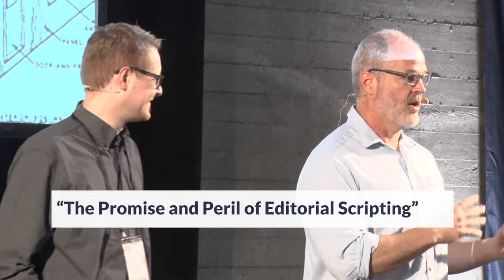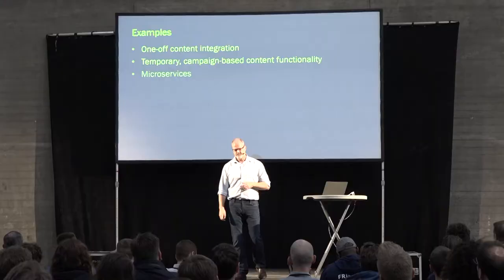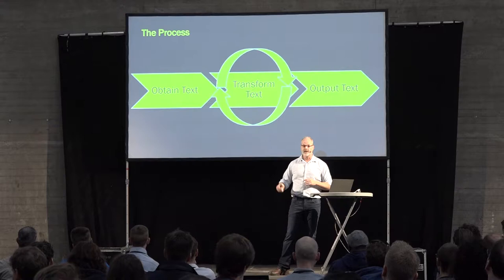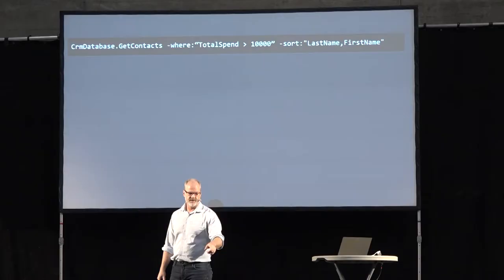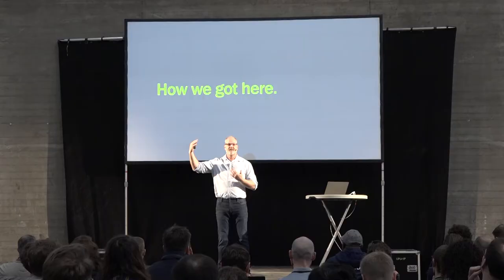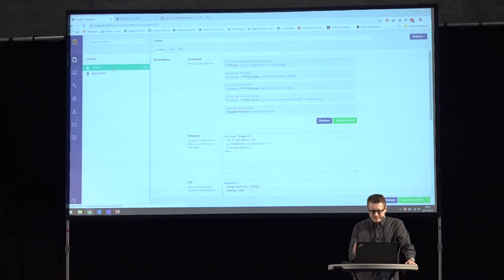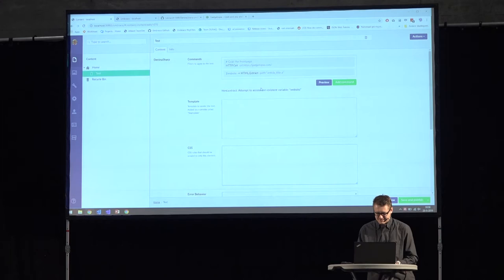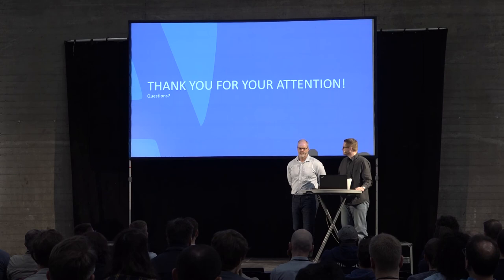The Promise and Peril of Editorial Scripting | Codegarden 2019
At Codegarden 2019, Founder/ Partner at Blend Interactive Deane Barker and Umbraco Tech Lead at Arlanet Lennard Fonteijin talked about editorial scripting.

Talk summary:
How much self-determination do editors need?  We have developers on one side and editors on another, but is there room for another model of development, or another "level" of a developer?

In this session, Deane Barker will discuss the idea of editorial scripting in general, explain use cases for when it might be valuable. Lennard Fonteijn will then demonstrate a prototype of this engine running in Umbraco, and show how it can allow editors more control over site functionality.

Enjoyed this talk? Come join us next time